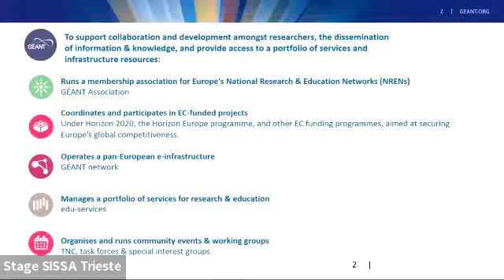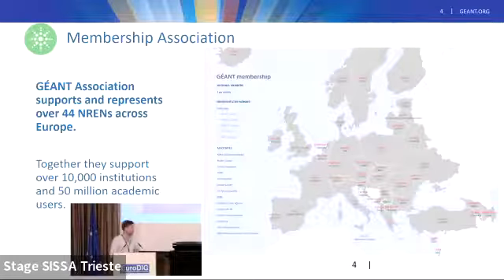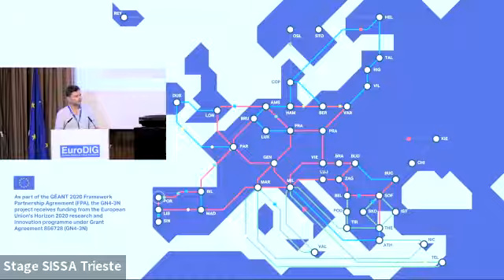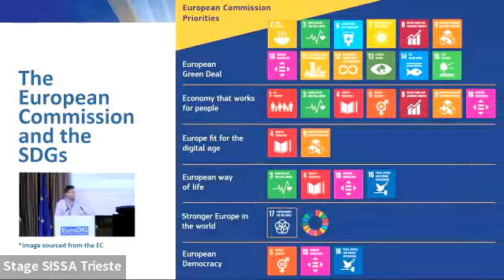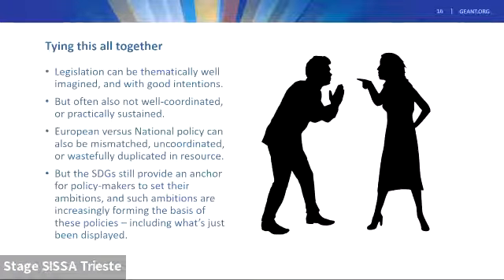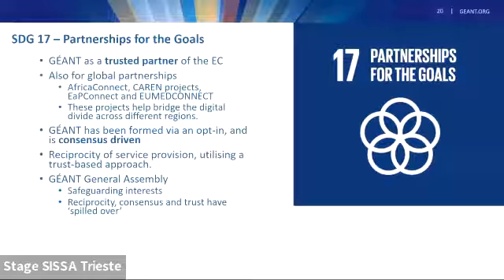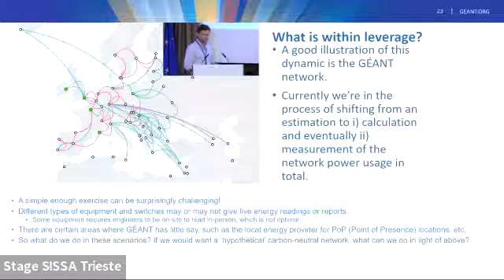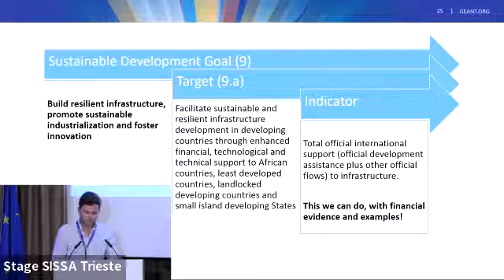EuroDIG 2022 • SISSA | Day 1, BigStage, E-Infrastructures and the UN Sustainable Development Goals –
– GÉANT as a fundamental element of Europe’s e-infrastructure, delivering the pan-European GÉANT network for scientific excellence, research, education and innovation.

In this presentation, Hendrik Ike of GÉANT will introduce his research infrastructure, provide context behind the global drive towards the UN SDG agenda, and an explanation of the goals from a policymaking perspective, including the European Commission’s commitment to the goals. The session will then link this to the work that the GÉANT community has already conducted in order to help realise the goals, yet also provide an insight into the problems (and opportunities) that have arisen in mapping and measuring such work to policy benchmarks. How far can RENs and NRENs claim to contribute directly and indirectly? This will be unearthed.